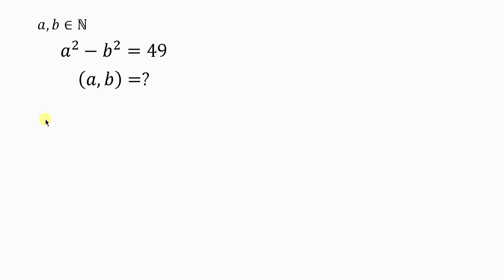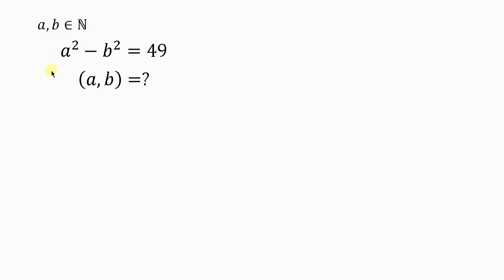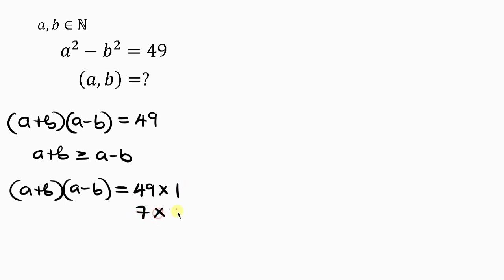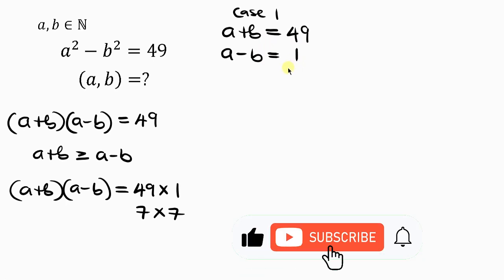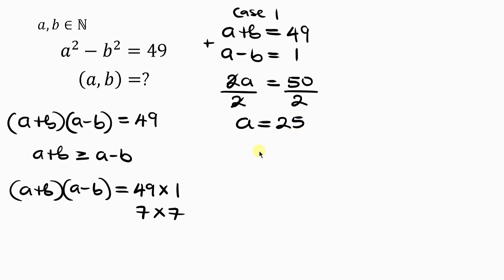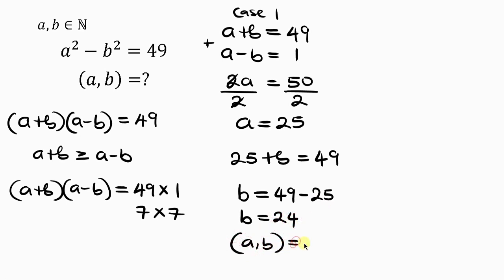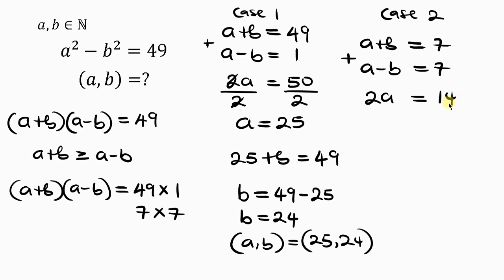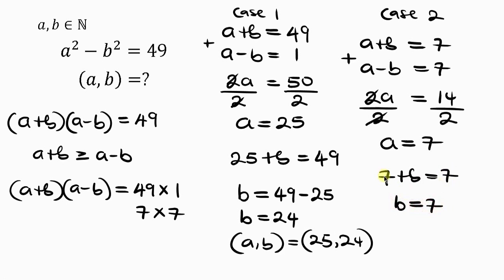A Very Nice Math Olympiad Problem | Can You Solve for a and b? | Algebra